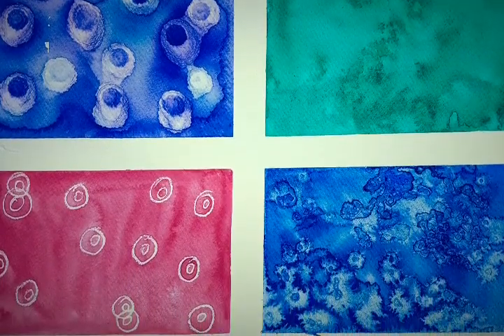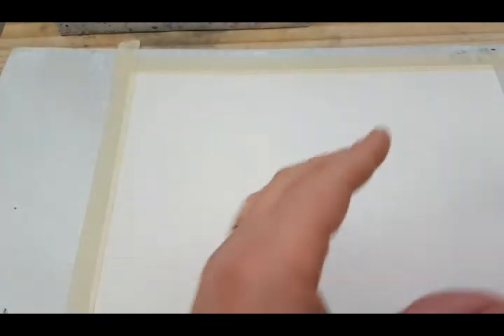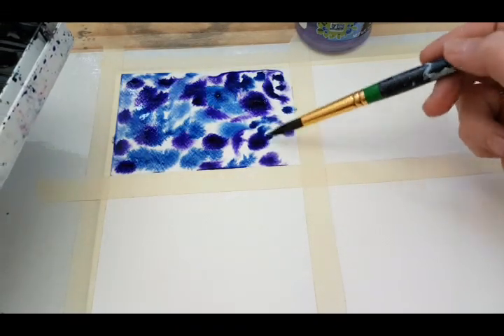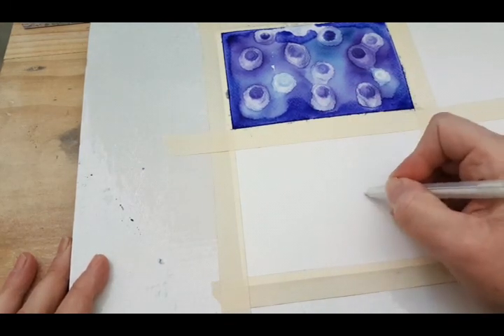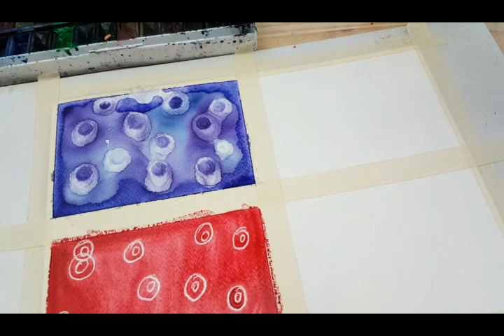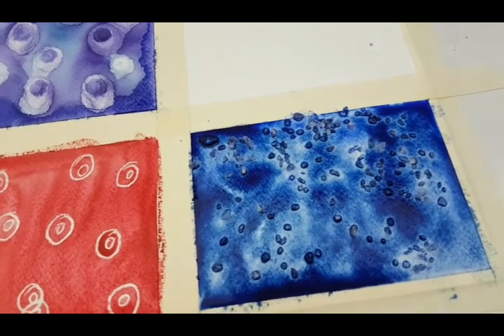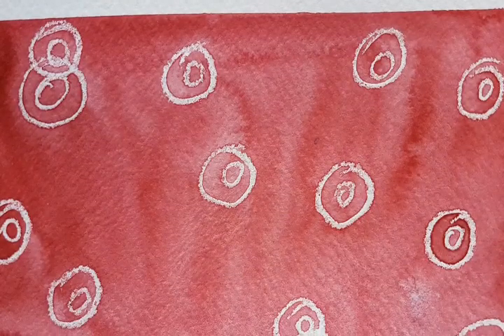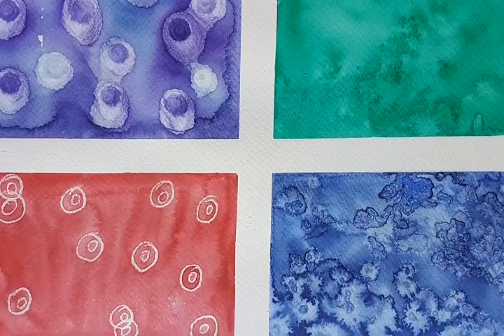Watercolor Techniques for Beginners Art Class #4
Here are 4 simple techniques you can use with watercolor paints. They are super fun and easy to do and very effective.